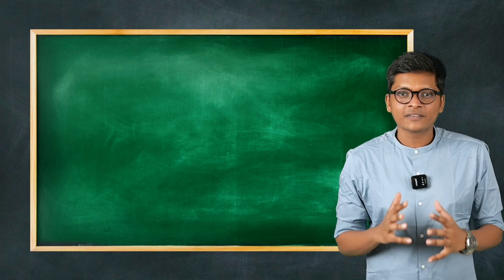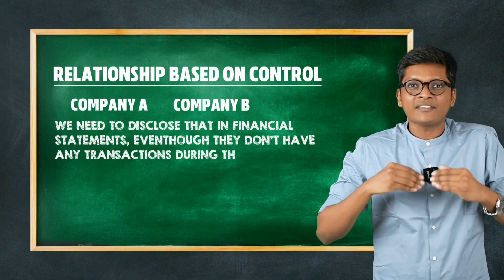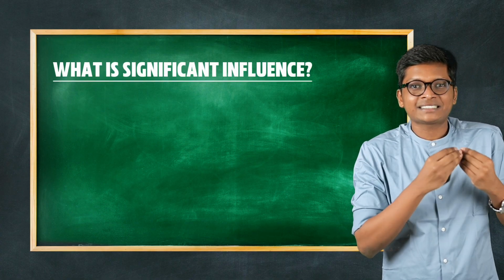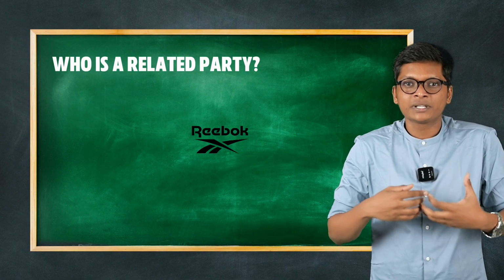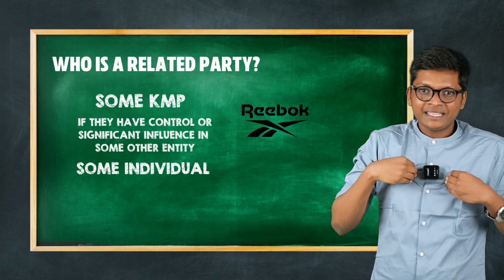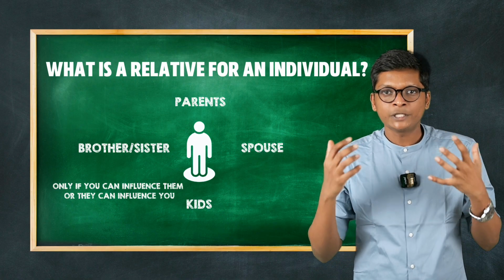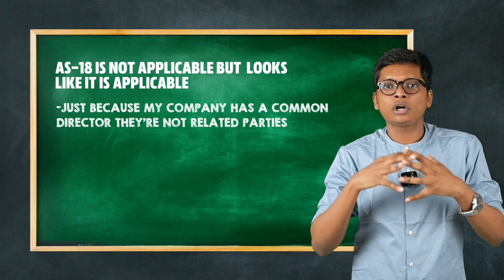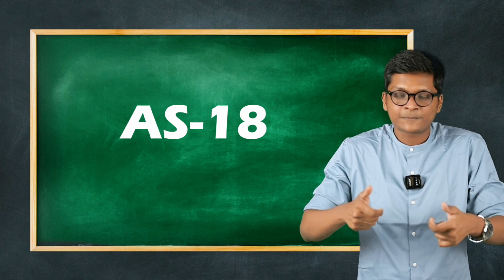AS 18 in 5 Minutes - Related Party Disclosures - Capsule Revision